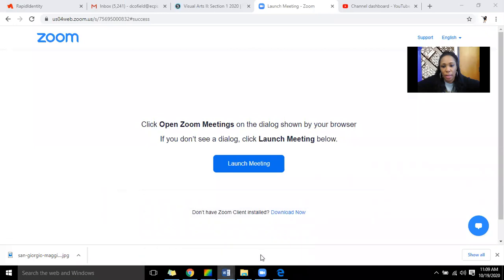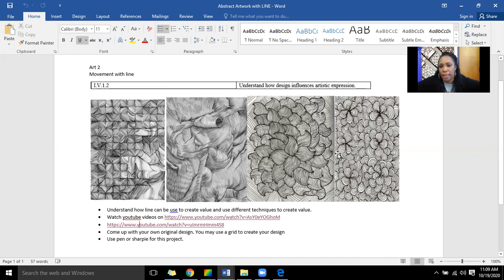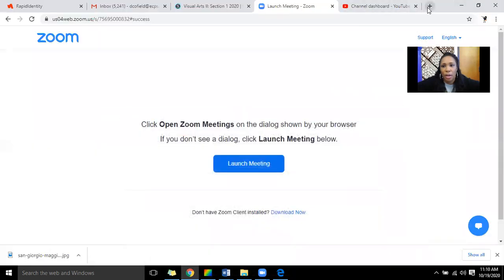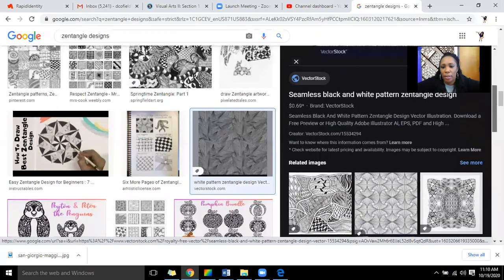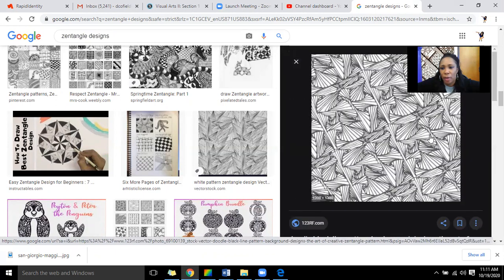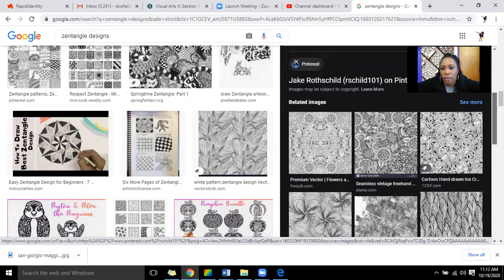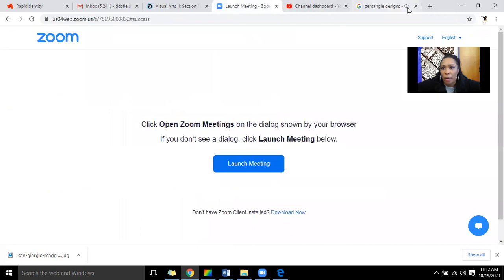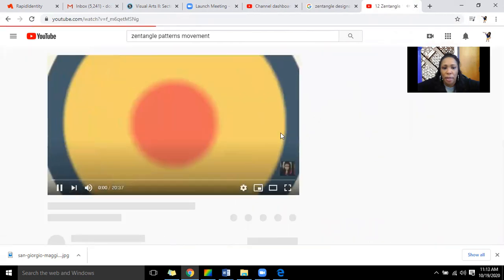Tuesday Art 2 Week 10 Abstract Line